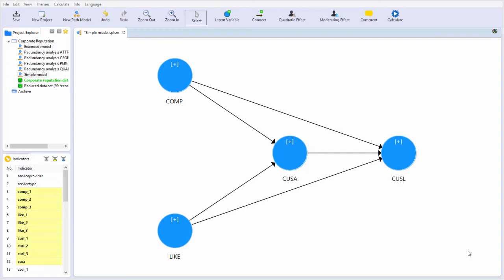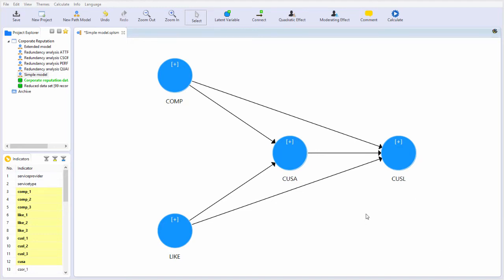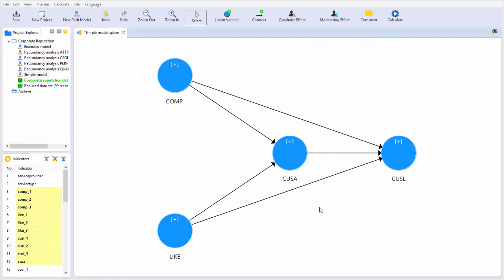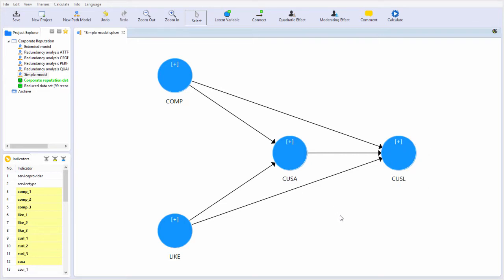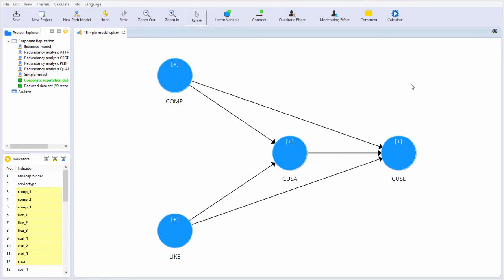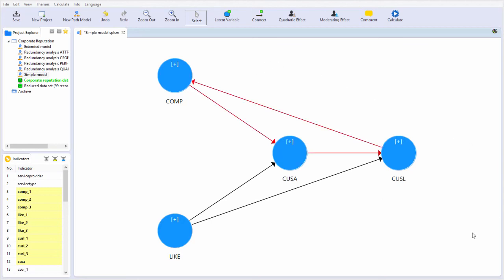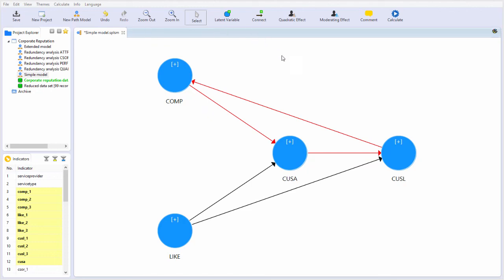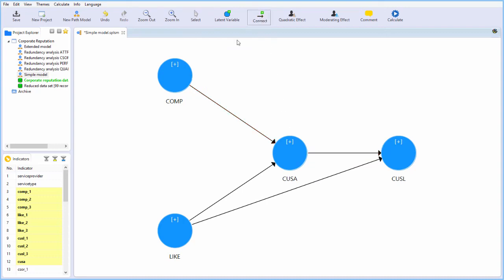Specifying PLS Model: Structural Model (part 2)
Beginning of Chapter 2, second video